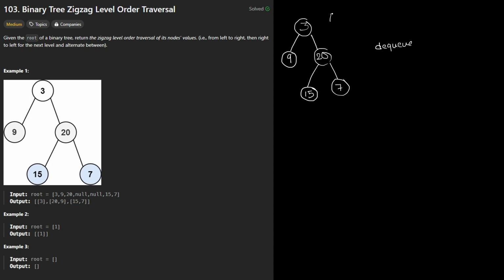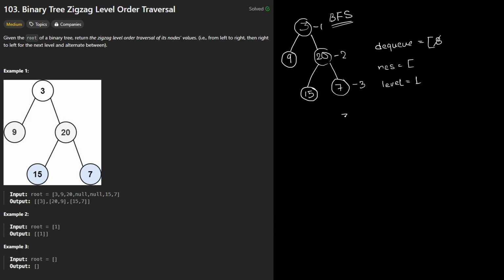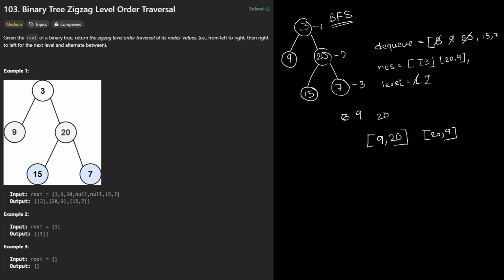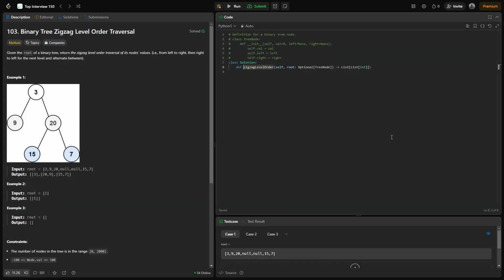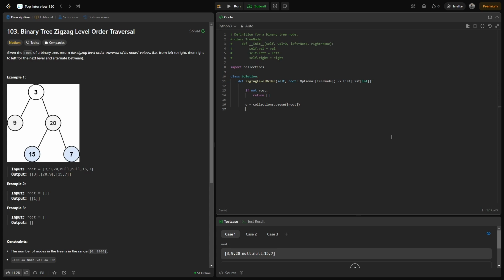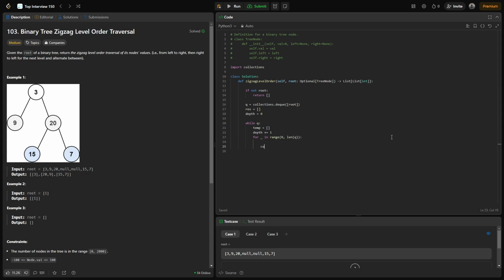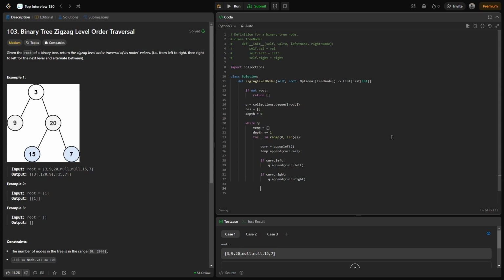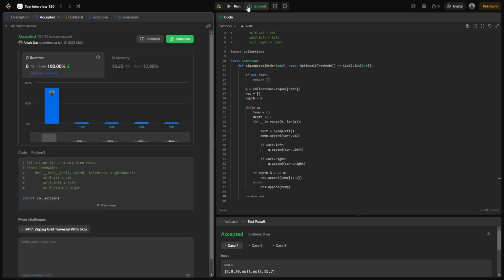85 Binary Tree Zigzag Level Order Traversal